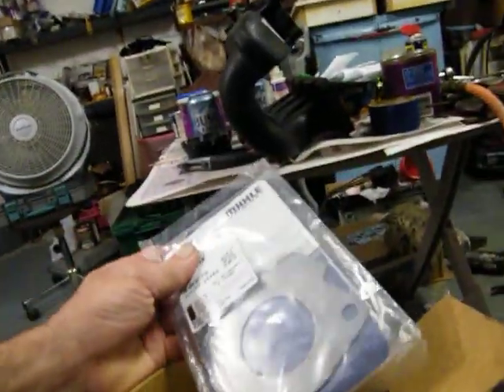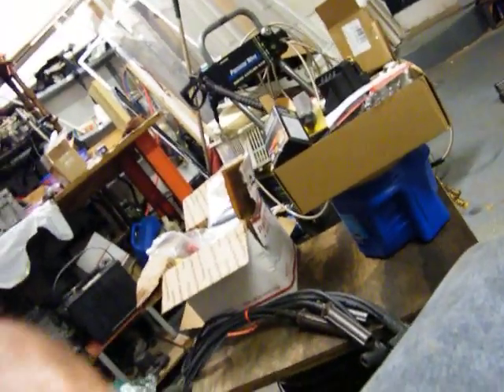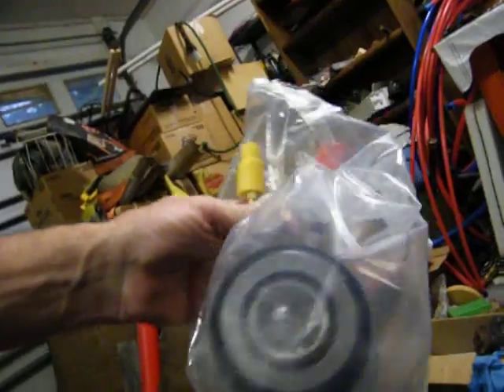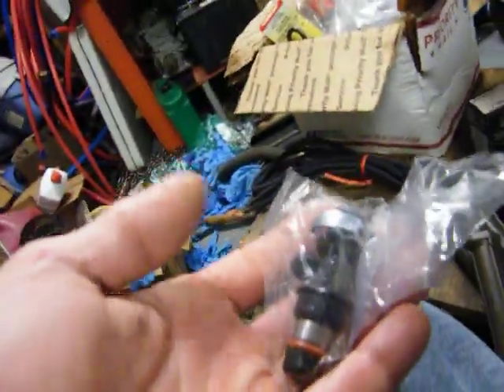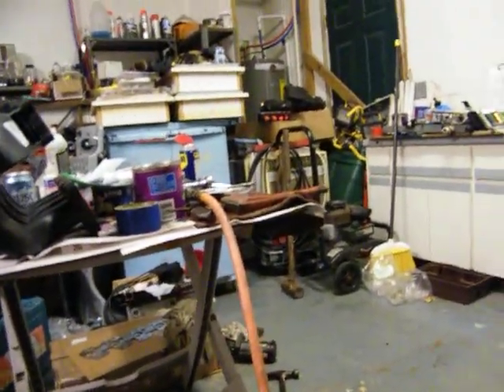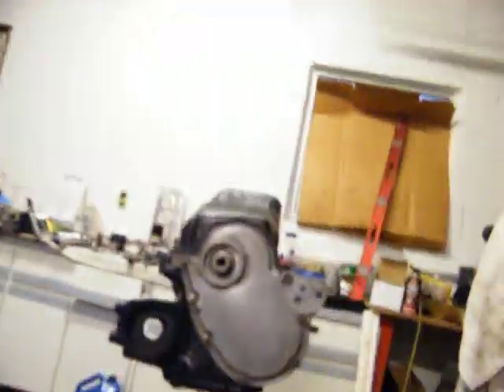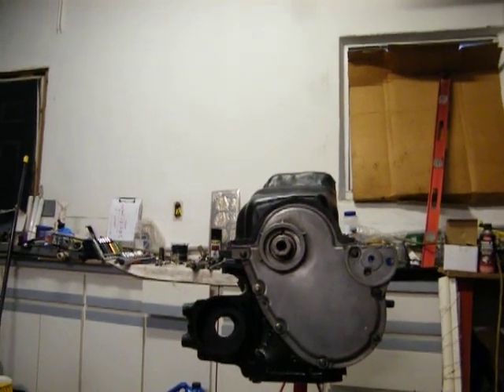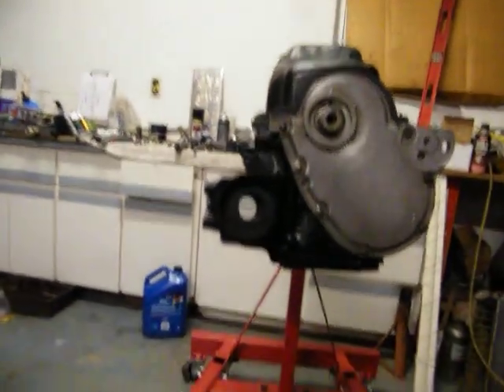DSCF0013 over kill on shipping box's